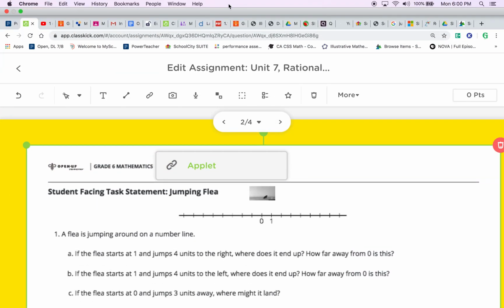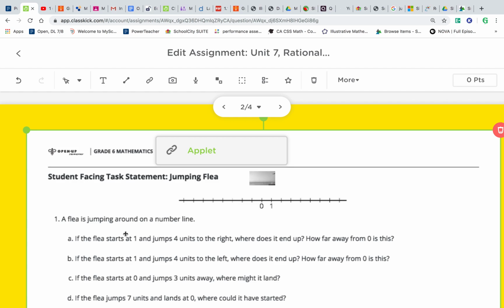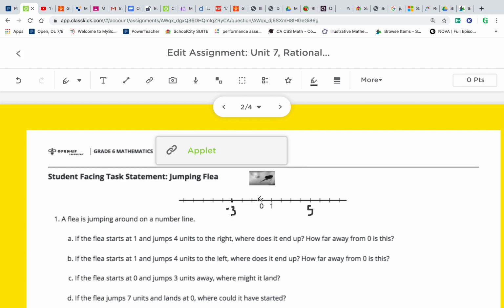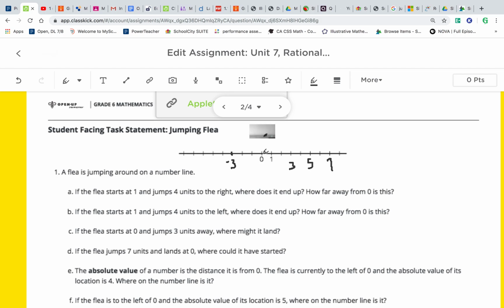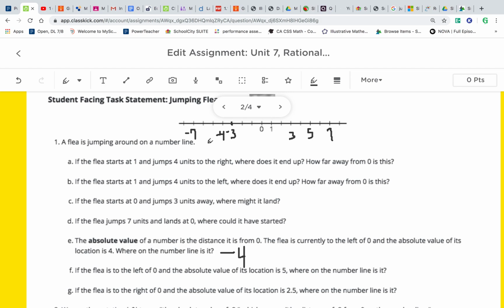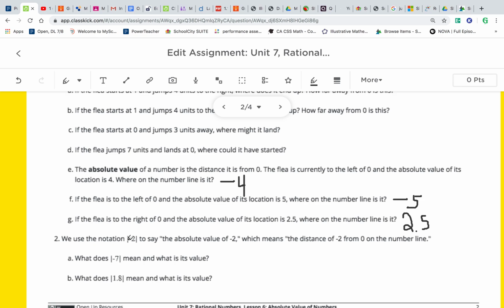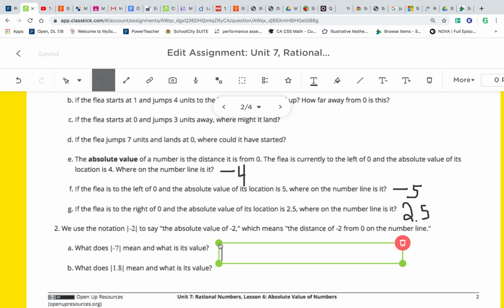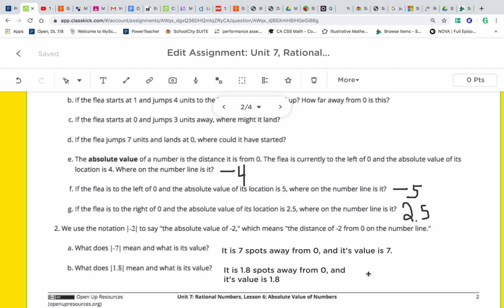6 7 6 #1